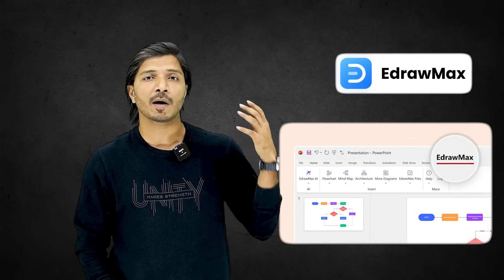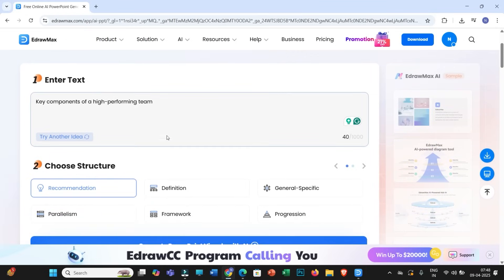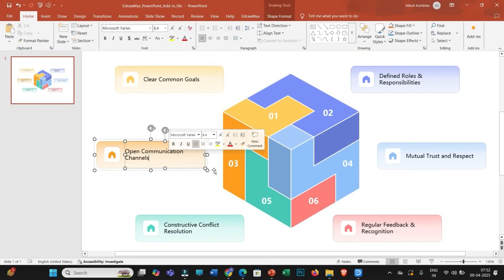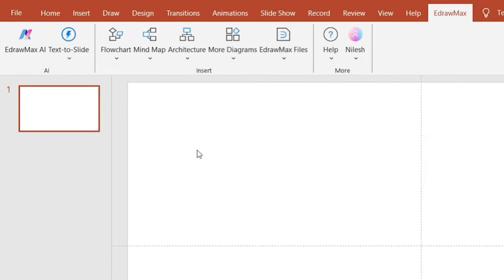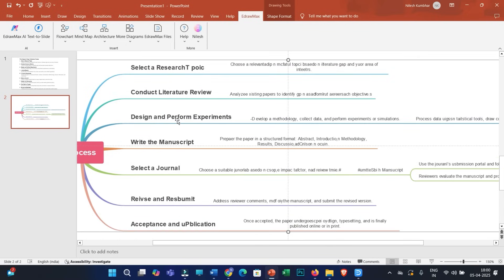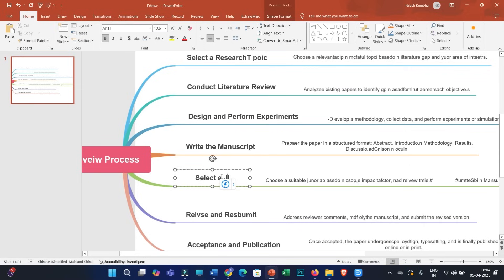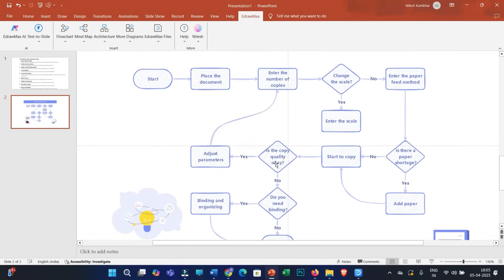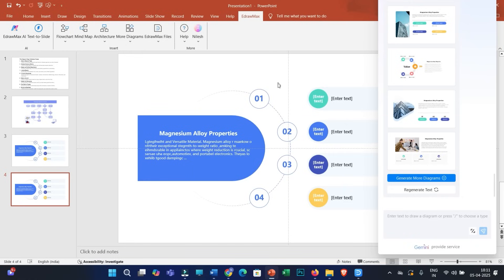Turn Text into Stunning Research Diagrams in Minutes | EdrawMax PowerPoint Add-in! 🔥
🎓 Convert Text to Stunning Research Diagrams in Minutes with EdrawMax PowerPoint Add-in! 🔥

🔗 Try Wondershare EdrawMax Now
(and also get an additional discount if it's running):

Welcome to My Research Support! In this video, I’ll show you how to quickly turn plain text into professional research diagrams using the Wondershare EdrawMax PowerPoint plugin — ideal for researchers, students, thesis writers, and educators.

Whether you're preparing a research presentation, PhD defense, or a scientific poster, this tool can save you HOURS of work.

🛠️ In this video, you'll learn:

How to install and use the EdrawMax PowerPoint plugin

How to convert text into flowcharts, concept maps, and diagrams

Best tips to improve visual quality for academic presentations

How to integrate diagrams into PowerPoint seamlessly

✅ Perfect For:

Researchers & Scholars
MSc & PhD Students
Engineers, Designers & Data Analysts
Academic Professionals
Anyone preparing technical presentations or reports!

💡 Save time, improve clarity, and impress your audience with smart visuals.